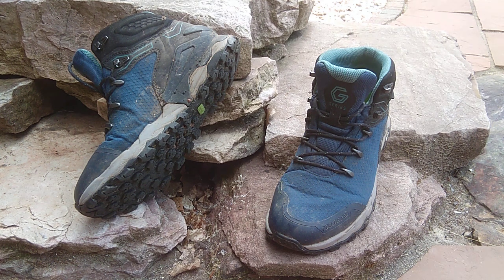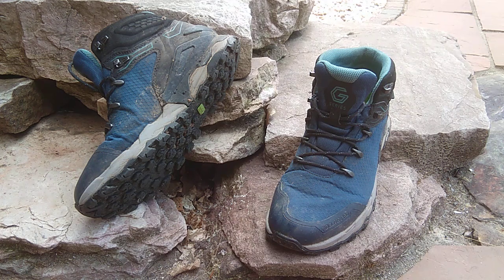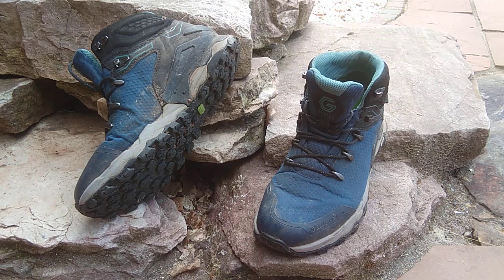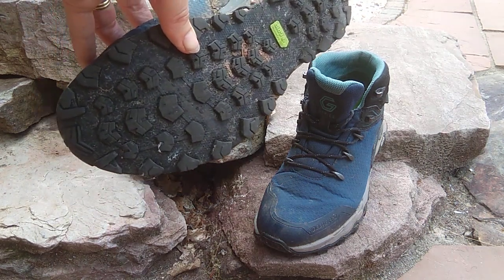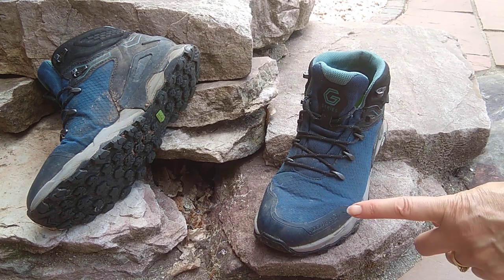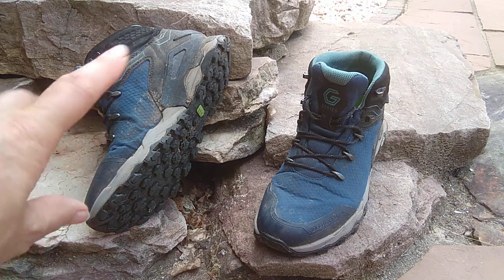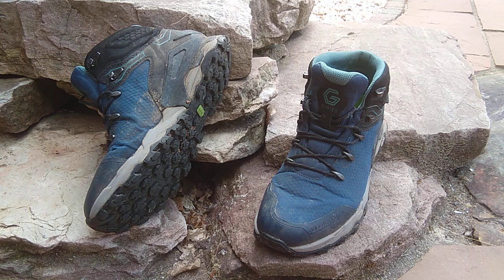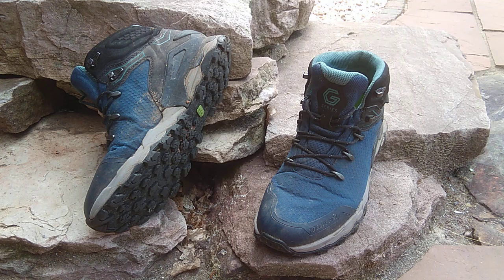INOV8 Roclite Pro G 400 GTX V2 review after 500+ miles